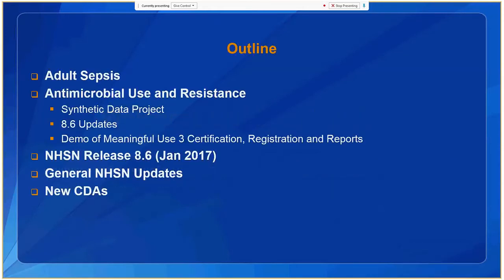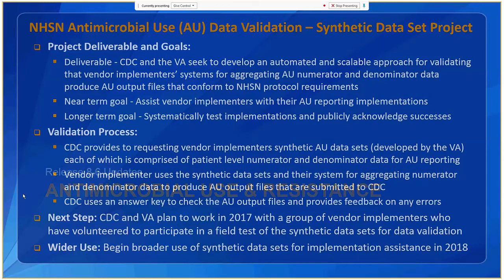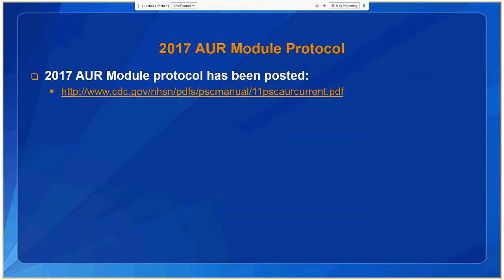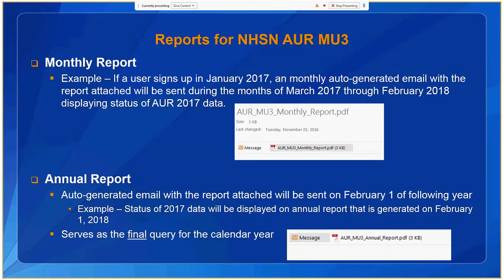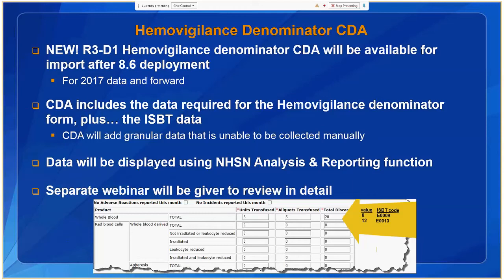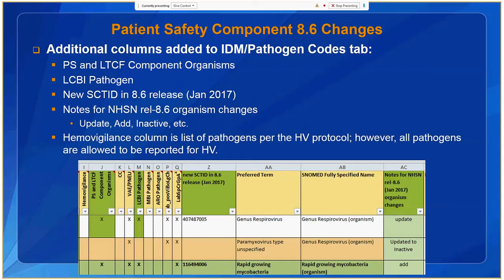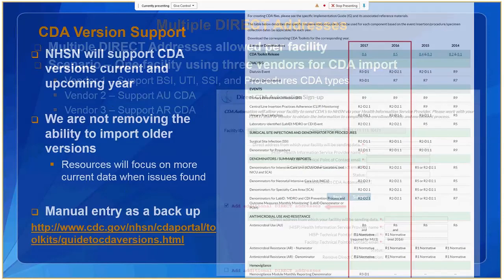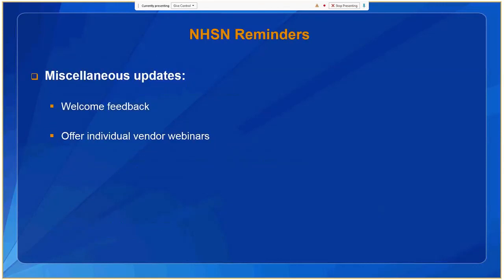NHSN CDA Vendor Meeting - November 2016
This webinar contains a review of the changes that will impact vendors creating CDA files for NHSN release 8.6 (January 2017), a preview of the future Adult Sepsis form, and an update on the status of the NHSN Antimicrobial Use (AU) Data Validation –Synthetic Data Set Project.